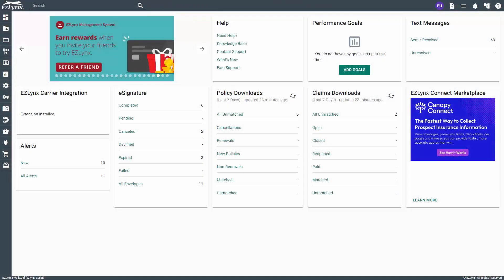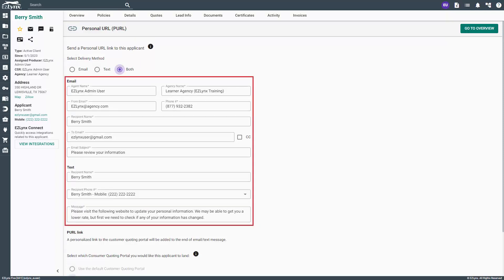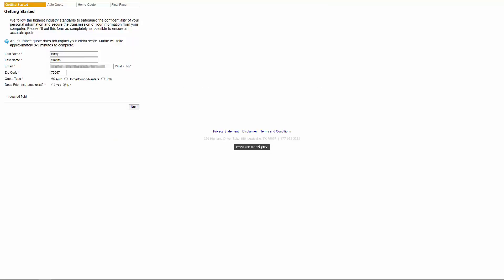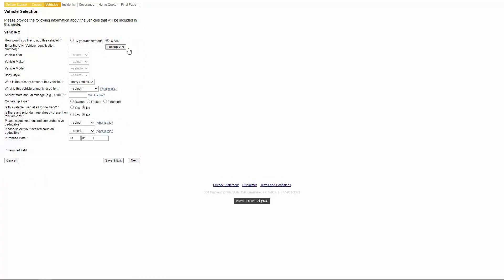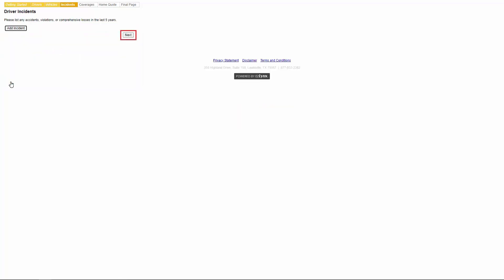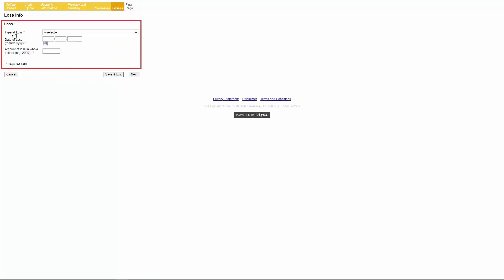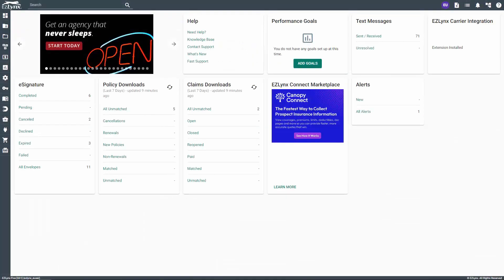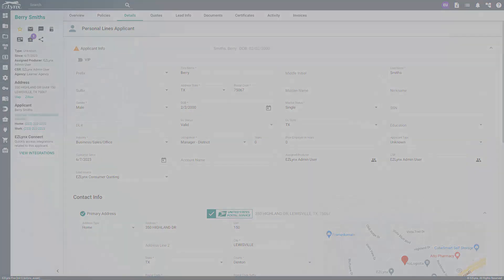EZLynx 5 - How to Send PURL Links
In this training video, we cover how to send PURL Links to your customers which will allow them to input their information for quoting using the Consumer Quoting product. Check out our Consumer Quoting Playlist to see all the videos you need to master Consumer Quoting!